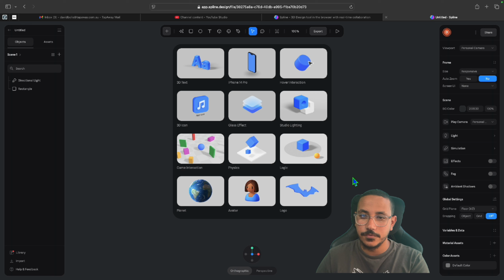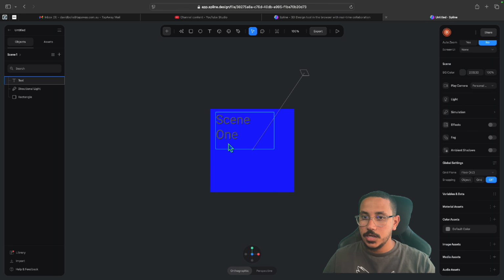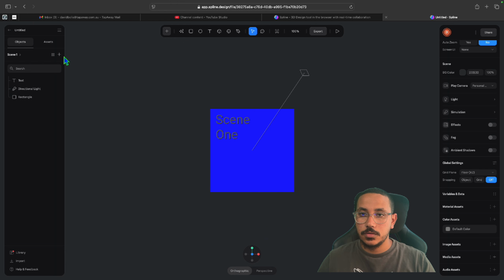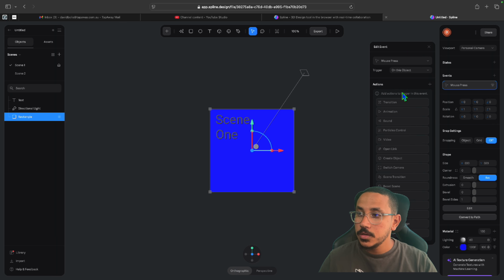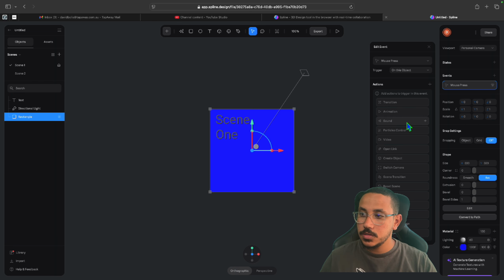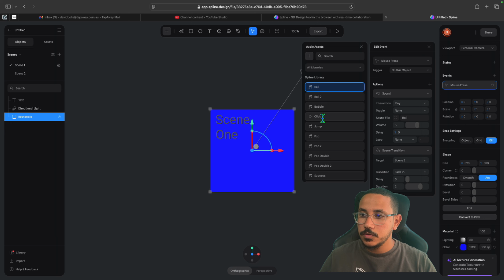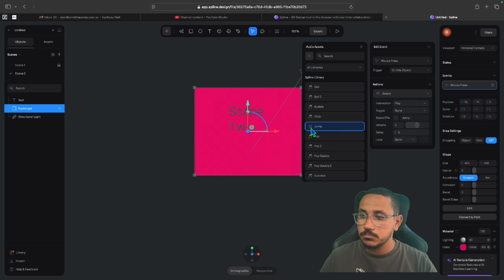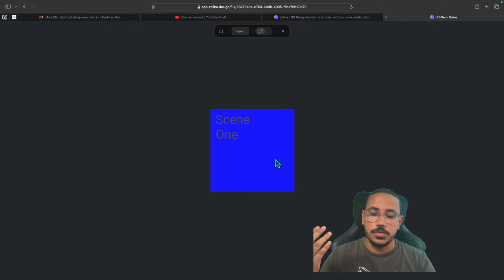How to transition between scenes in spline.design!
In this tutorial I will be showing you how we can transition/move between two scenes in spline.design! In this tutorial you will be learning:
- How to set events and triggers in spline
- How to set actions in spline
- How to navigate/switch/transition between scenes in spline
- How to set actions based on mouse clicks in spline
- How to set sound effects in spline